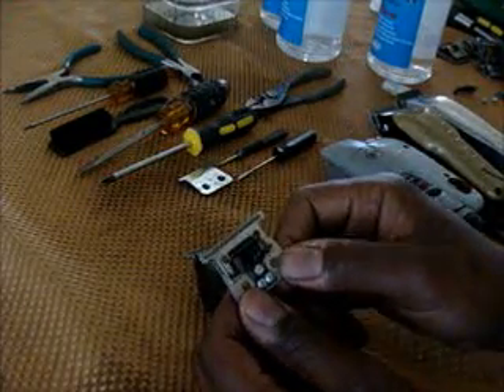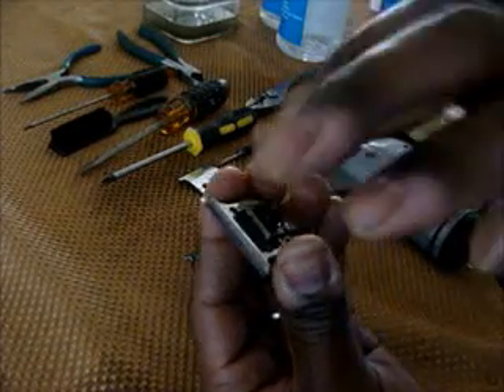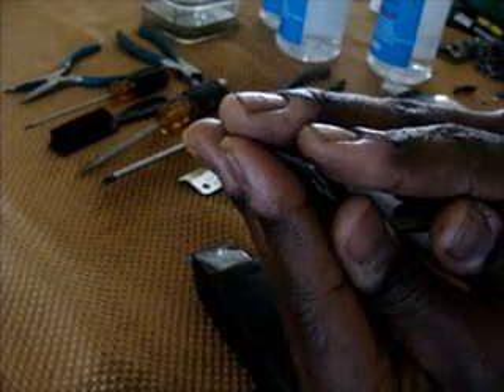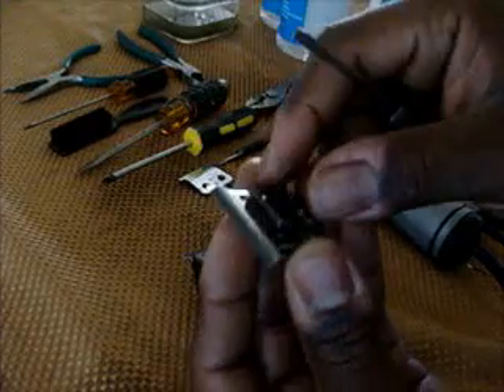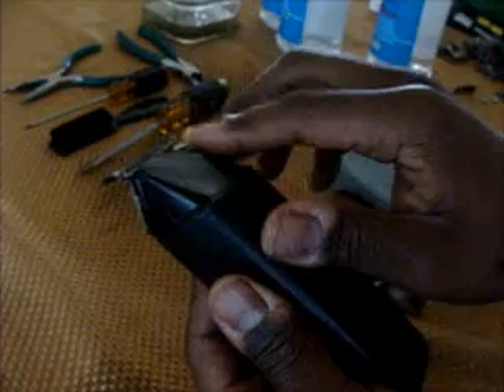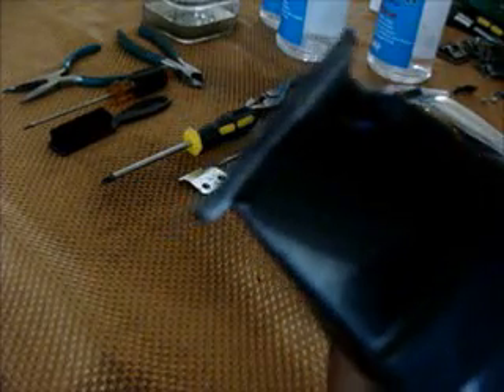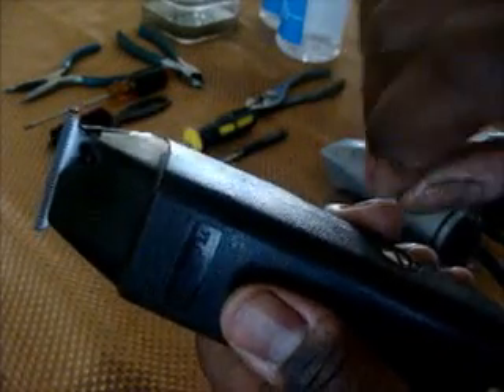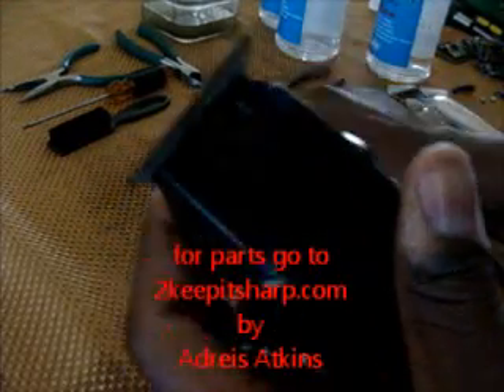Styliner II tune up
2 steps in a symple way to tune up a styliner II